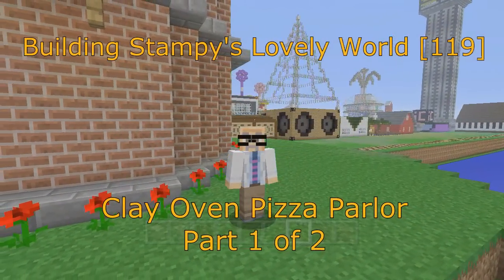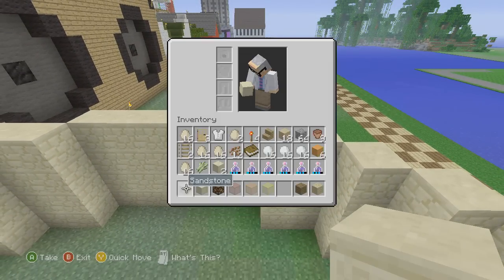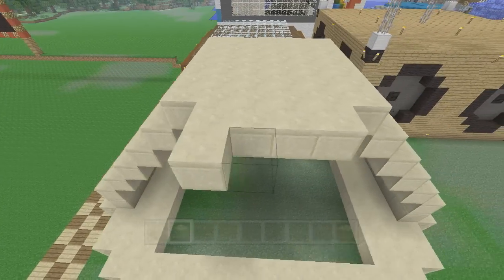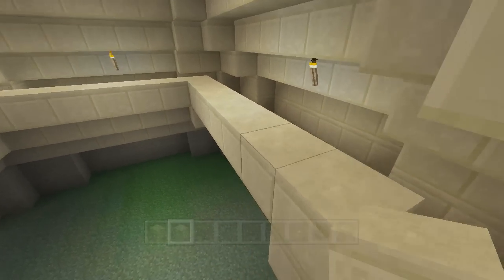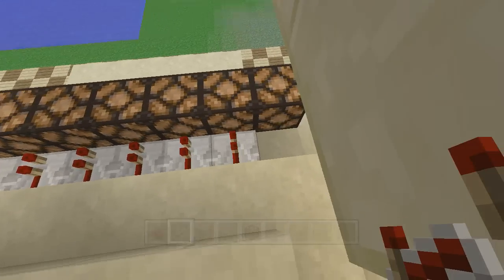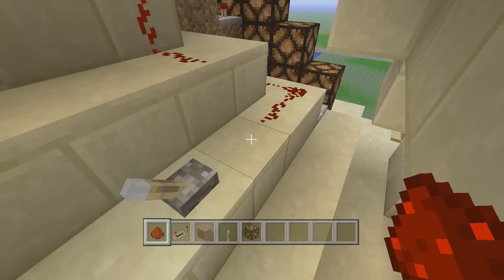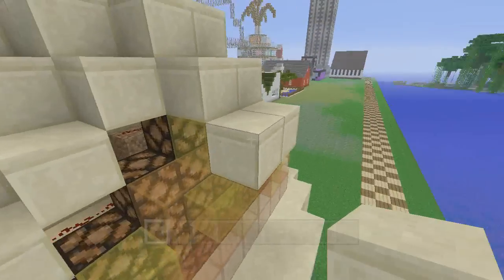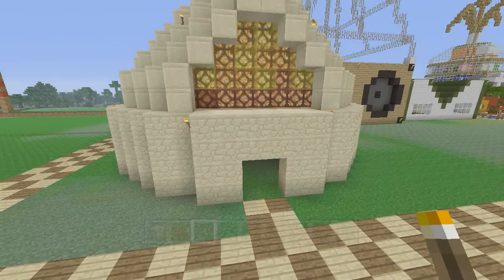Building Stampy's Lovely World [119] - Clay Oven Pizza Parlor (Part 1 of 2)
In this episode we start building Stampy's Clay Oven Pizza Parlor!